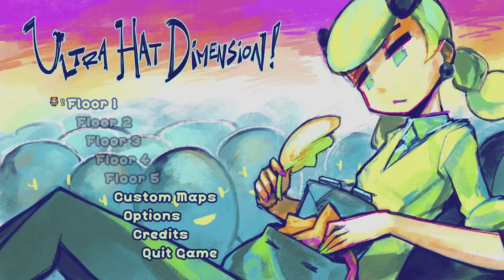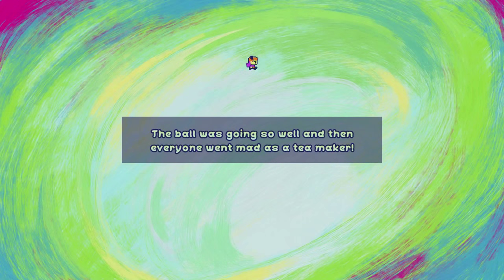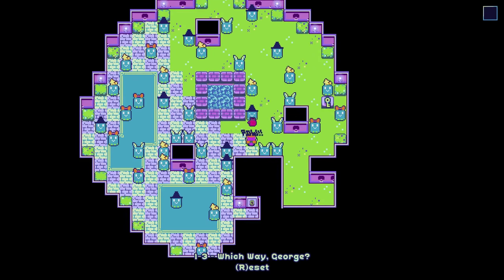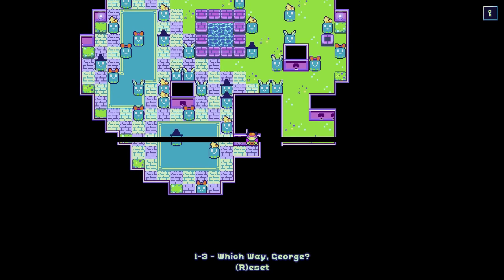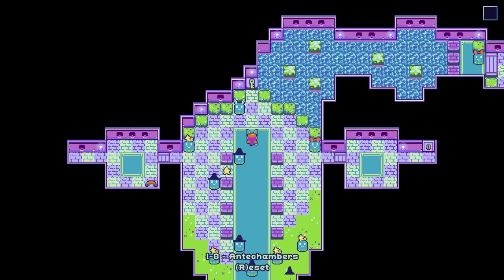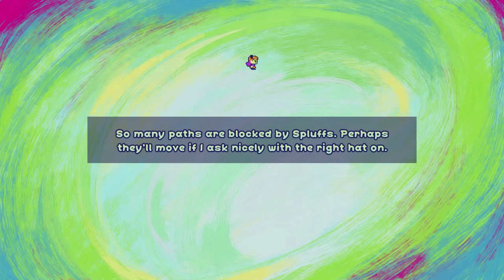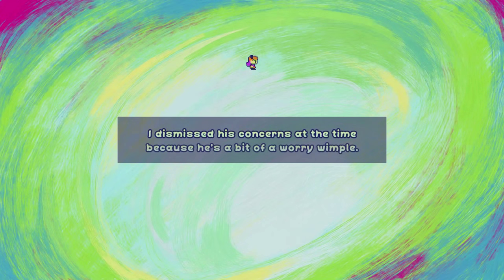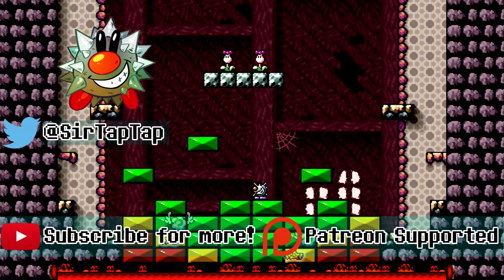Let's Play Ultra Hat Dimension: Mad as a Hatter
Releases Dec 2nd! A puzzle game I helped name! Grew from a Ludum Dare game.